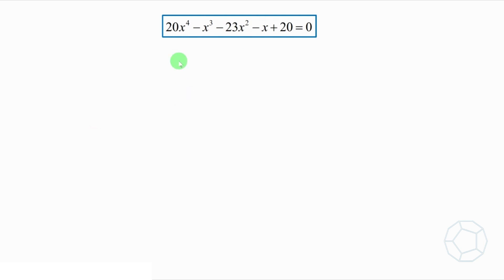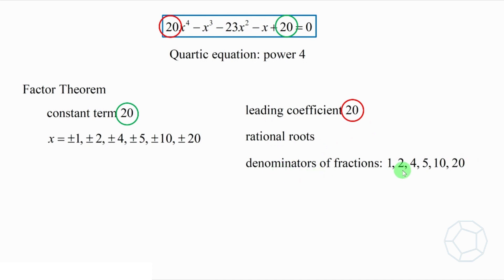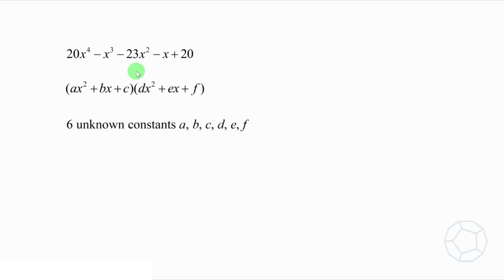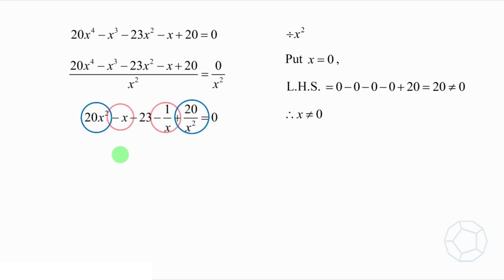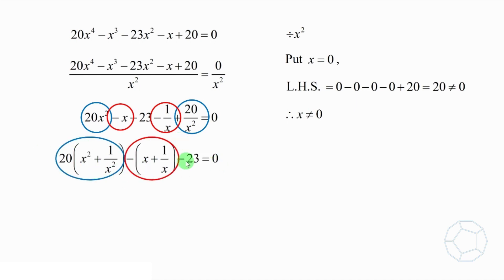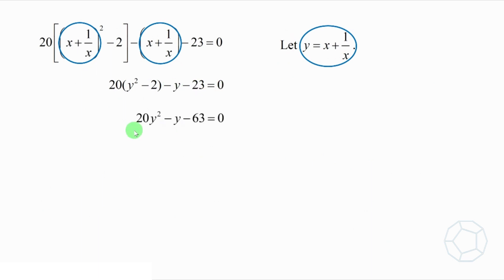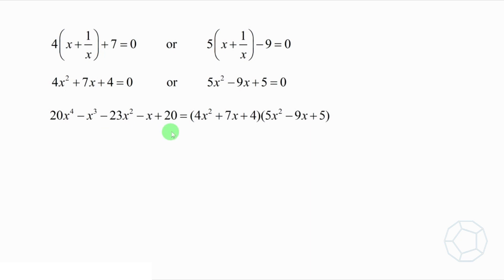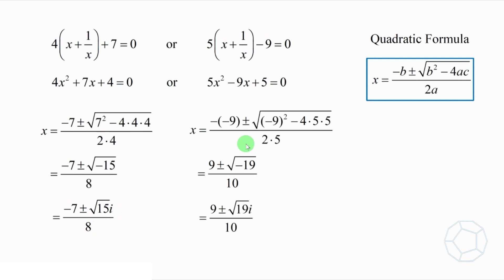Math Olympiad | A Challenging Polynomial Equation in 2023 (Quartic Equation)